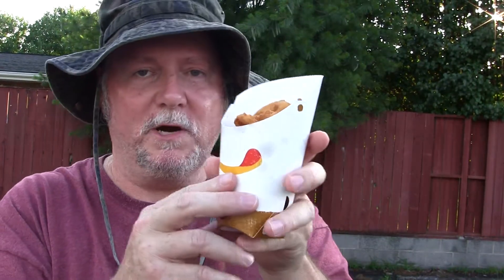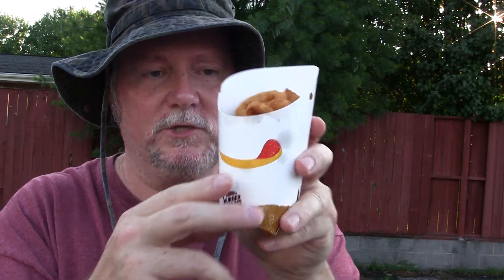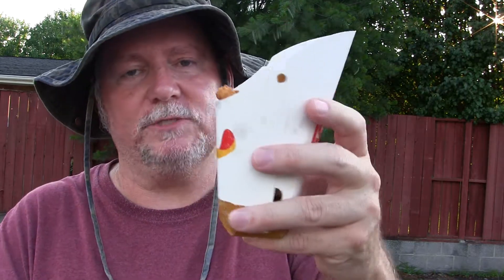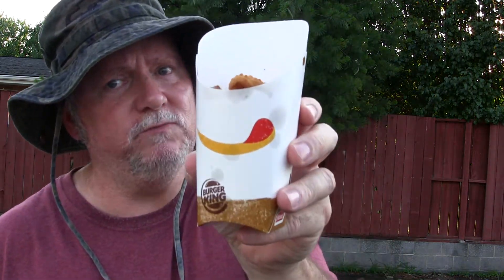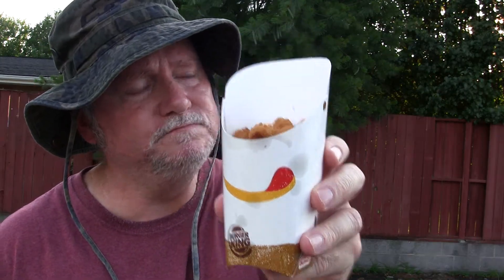BURGER KING ONION RINGS | FOOD REVIEW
Do you like onion rings? I do! On my food rating scale from 1-10, where the higher the number the better quality of the food, what will these onion rings score. Watch to see the end result.